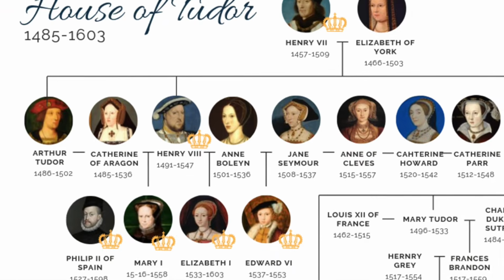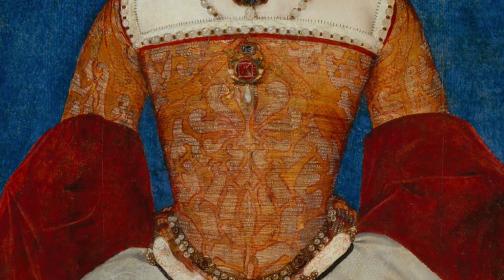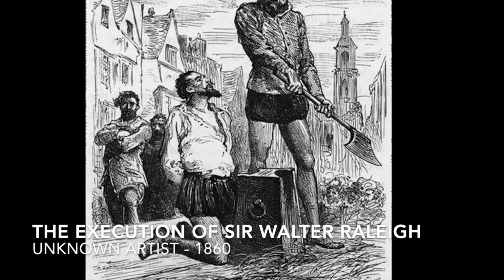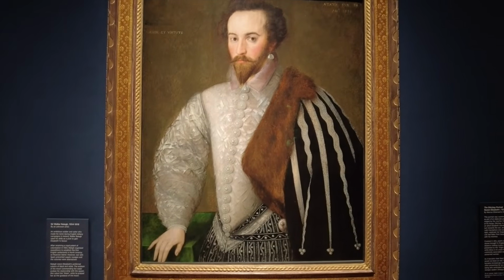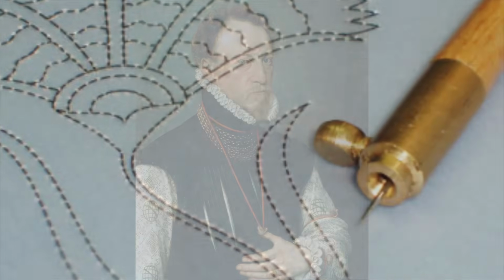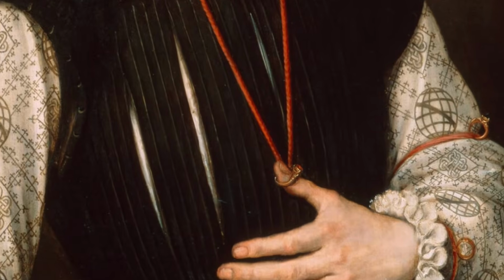Every Tudor at the National Portrait Gallery Part 2 - Elizabethan Intrigue (A Guided Museum Tour)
In this video, Jessica the Museum Guide (that’s me!) takes you on Part 2 of every single portrait in the Tudor Gallery at the National Portrait Gallery in London.

If you enjoyed this virtual tour, then please consider leaving me a tip

VIDEO SUMMARY
In Part 2 of this Tudor Museum Tour we pick up where we left off and begin with King Edward VI, the son of Henry VIII and Jane Seymour. Next, we explore the lives of his sisters, Queen Mary I and Queen Elizabeth I, and cousin Mary, Queen of Scots and delve into the world of Elizabethan intrigue and drama.

This National Portrait Gallery museum tour covers every single portrait in the Tudor Gallery, and explains the meanings, symbolism, and stories behind the art.

0:00 - Introduction to the Tour
1:51 - King Edward VI - A Doomed Boy King
5:38 - Anamorphic Portrait of King Edward VI
6:49 - Queen Mary I - "Bloody Mary"
11:34 - Thomas Cranmer - Burnt Alive at the Stake
13:56 - Queen Elizabeth I - The Coronation Portrait
16:16 - Queen Elizabeth I - The Darnley Portrait
17:50 - Francis Walsingham - Elizabethan Spy
19:58 - William Cecil - Elizabeth's Spirit
21:00 - Mary. Queen of Scots - An Enduring Character
24:47 - Robert Dudley - Elizabeth's True Love?
28:55 - Ralph Simons - Portrait of a Craftsman
29:48 - Sir Francis Drake - The Dragon
32:46 - Sir Walter Raleigh - Swashbuckling Hero or Slave Trader?
34:33 - Henry Lee - The Queen's Champion
36:33 - Elizabeth I - The Ditchley Portrait
37:45 - Sir Henry Unton - A Whimsical and Bizarre Portrait
40:22 - Robert Devereaux - Elizabeth's Final Favourite
42:15 -  Sir Philip Sidney - Poetry and Game Theory
43:16 -  Queen Mary I - The Eworth Portrait
44:31 -  Queen Elizabeth I - The Phoenix Portrait

Like The Museum Guide on Facebook!

You should really London Urban Oddities Facebook group to submit your favourite weird places in London.